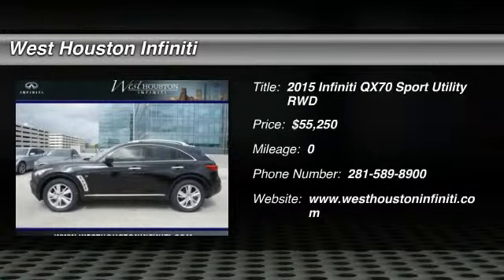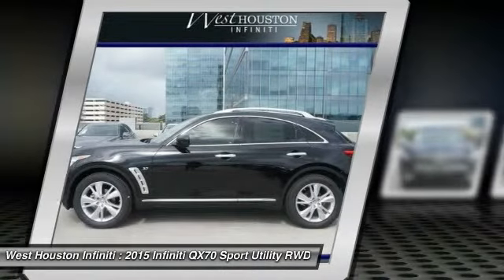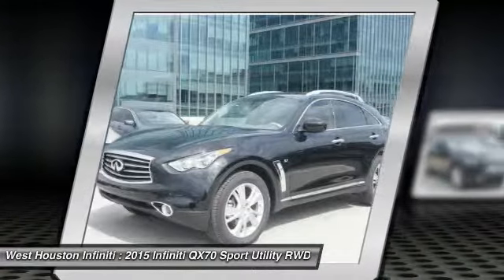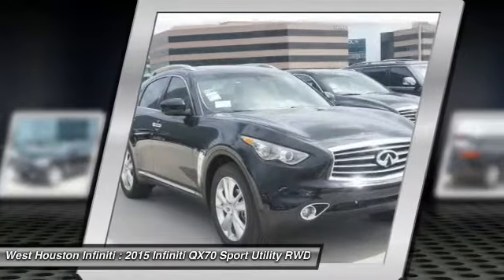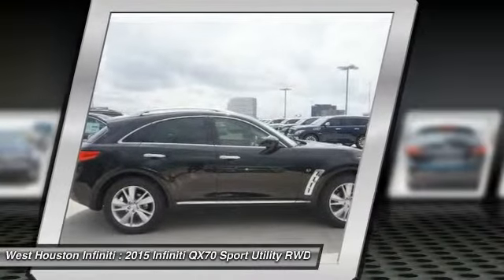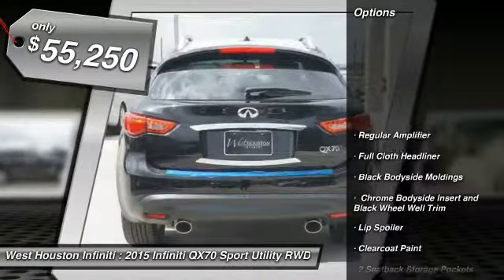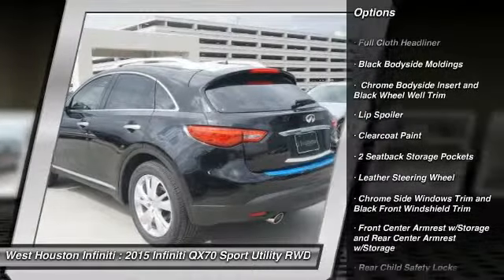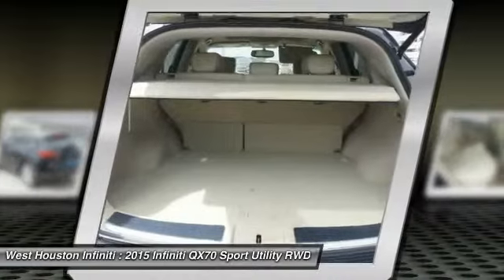2015 Infiniti QX70 Houston TX X7B084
2015 Infiniti QX70

We are pleased to present this excellent 2015 Infiniti QX70 with 0 miles. Its beautiful Black Obsidian exterior is nicely complimented by a clean Wheat interior.  This QX70 comes equipped with the following options,  , Regular Amplifier, Full Cloth Headliner, Black Bodyside Moldings,  Chrome Bodyside Insert and Black Wheel Well Trim, Lip Spoiler, Clearcoat Paint, 2 Seatback Storage Pockets, Leather Steering Wheel, Chrome Side Windows Trim and Black Front Windshield Trim,  and much more. For a complete list, select the Options button below.